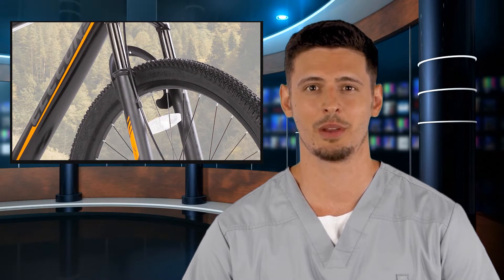Lecheny Mountain Bike Shimano 21 Speeds With Mechanical Disc Brakes Aluminum Slash High Carbon Steel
It has a lightweight aluminum frame packed with features that make your ride better. The well-performing suspension fork makes it fun enough for new riders and experienced shredders who ride from packed singletrack to loose stuff.
Professional Drive Train: 21 Shimano Drive, a wide range of gears gives you more control for climbing, so space goes down on descents, corners, and jumps.
The best to start will be the best friend for new riders. Its aluminum rims and Shimano drivetrain and suspension fork make it an ideal choice for new trail riders or anyone heading to school, work or a cross country ride.
Assembly guide: 85% pre-assembled, easy to assemble, mounting hardware included. Please don't ride the fork backwards.